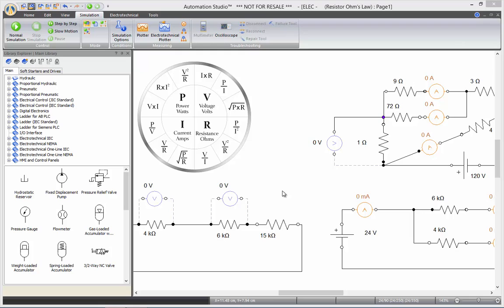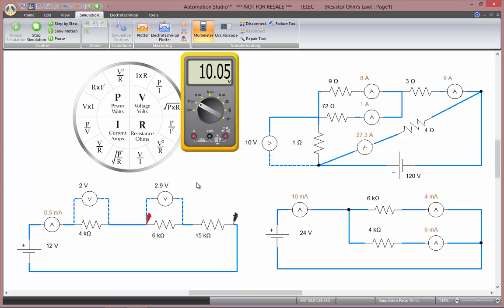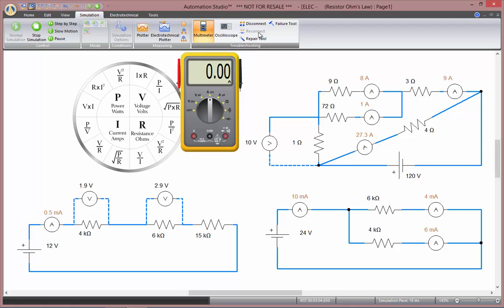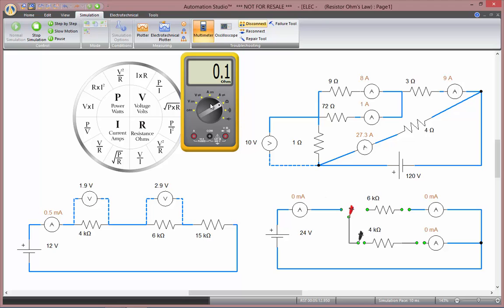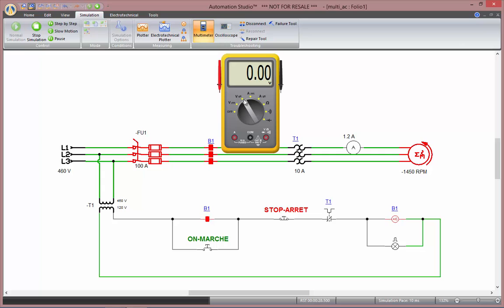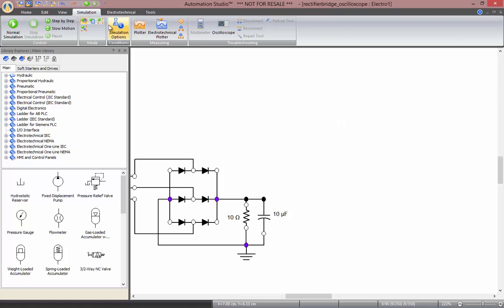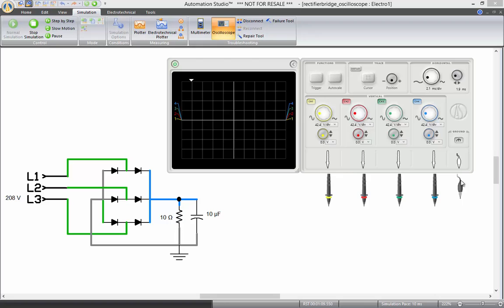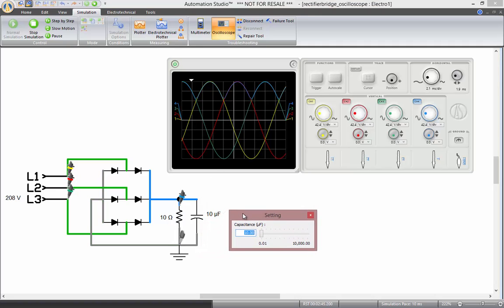Electrical - Manipulation of the Multimeter and Oscilloscope - Automation Studio™